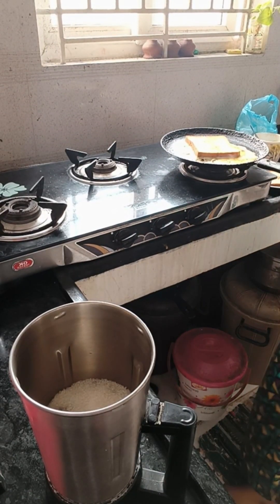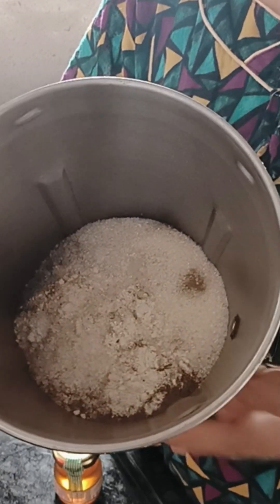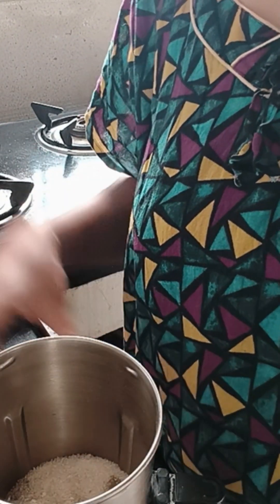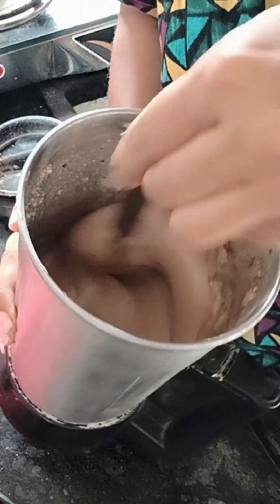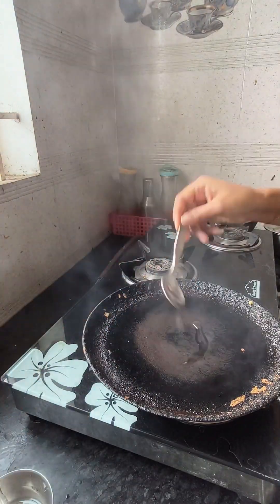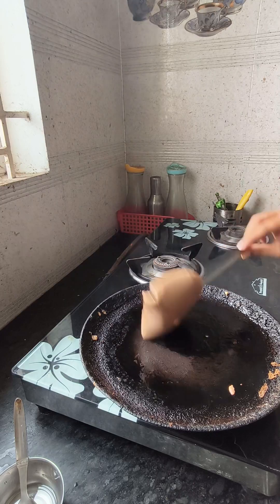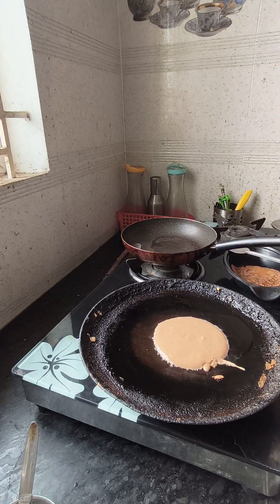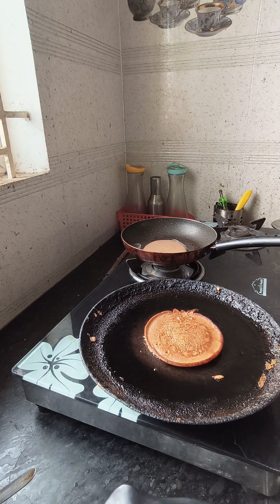வாங்க 🥘 Pan Cake 🥘 செய்யலாம்